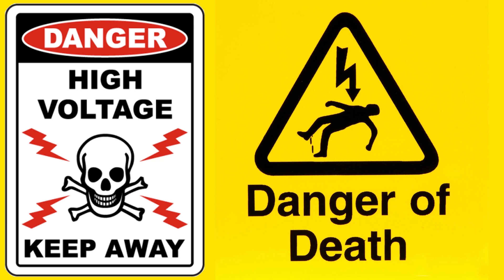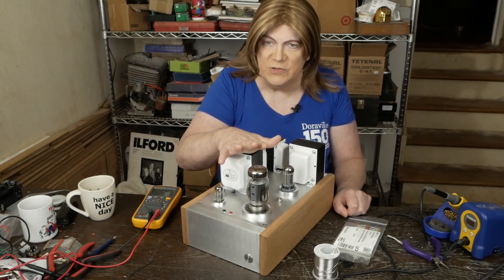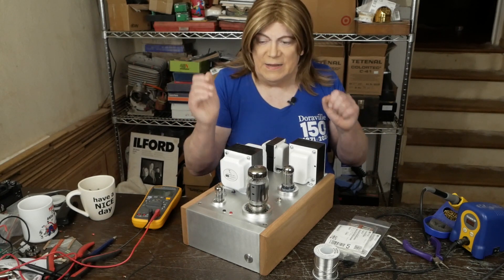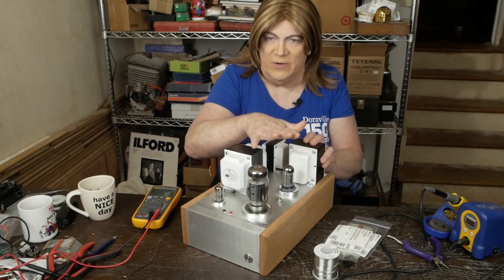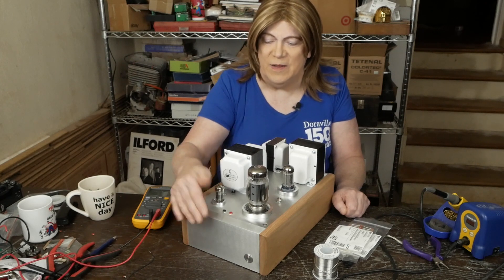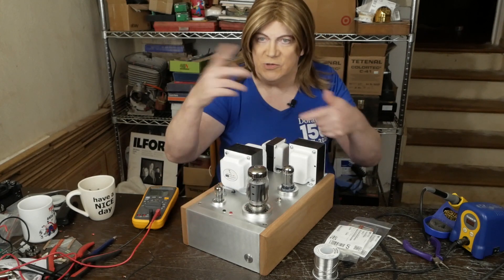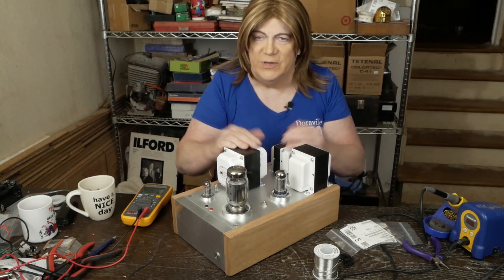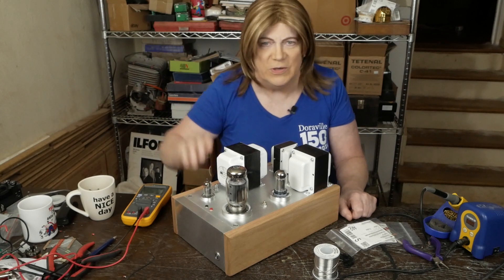KT120 SE UL mono block: Update on First Build.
This video is an update on the first build. Once I have this one fine tuned, I plan to do a very detailed build video series on the second mirror of this one!

This series is a DIY project building a pair of single ended, ultralinear KT120 mono block tube style audio amplifiers. The goal is a pair of high power single ended amps, using only high quality parts, with as few things in the signal path as possible.

They also should have power transformers and chokes for this project available.